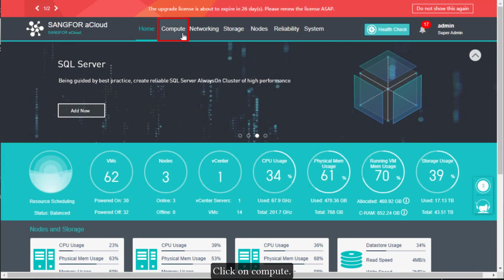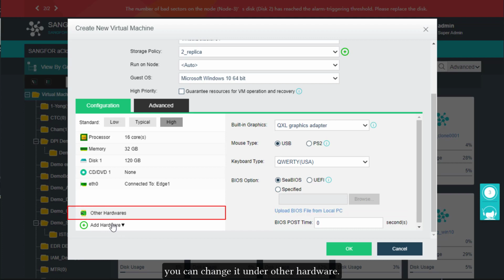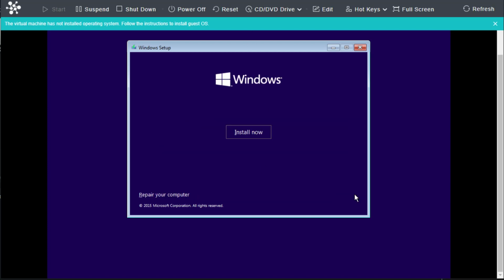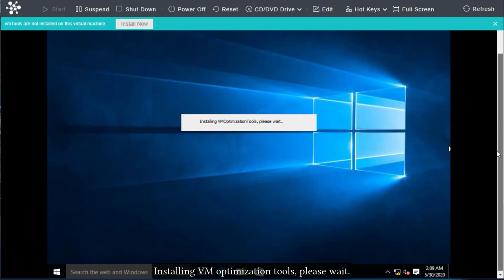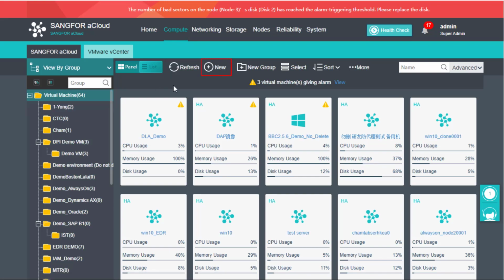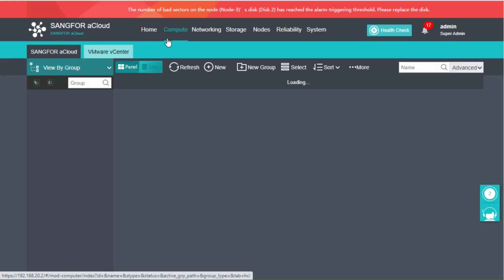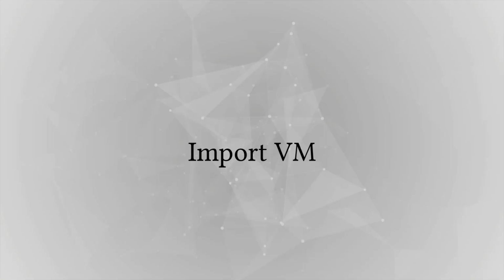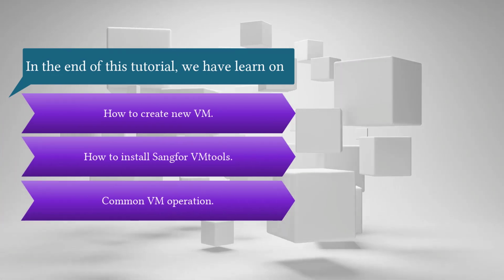Sangfor aCloud VM Operation